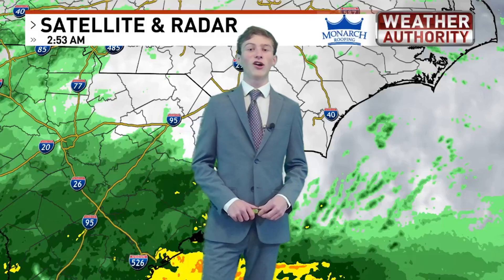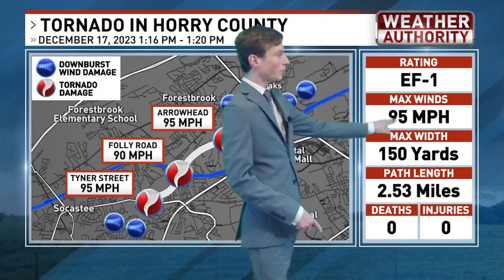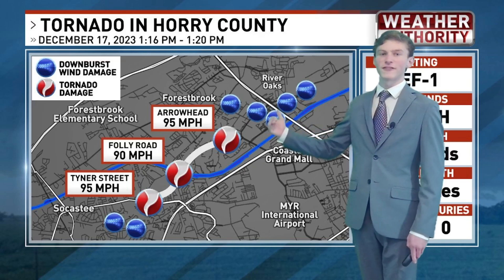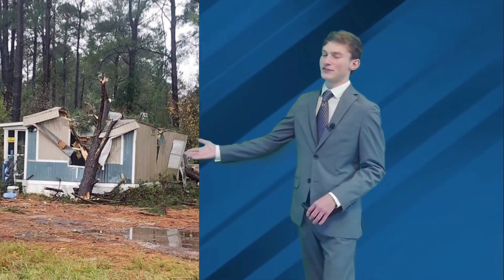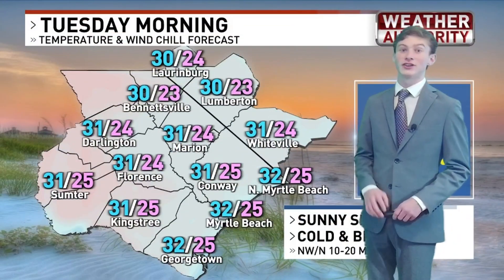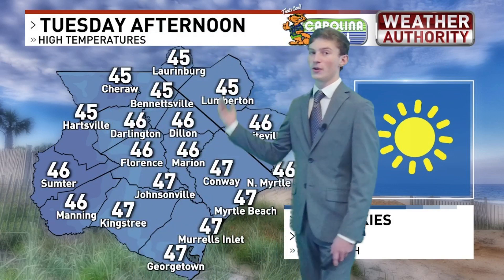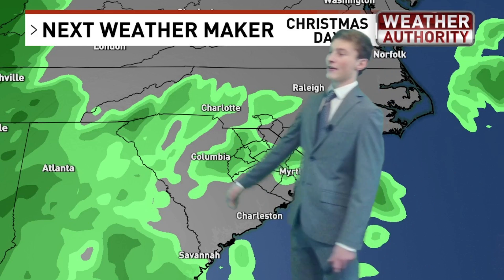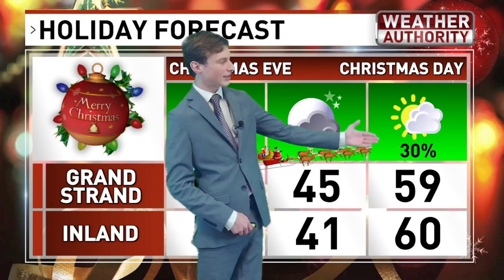CONFIRMED EF-1 TORNADO IN HORRY COUNTY, SC!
Huge shoutout to my amazing sponsors for making this video possible!

If you have any questions, feel free to leave any questions/comments/concerns in the comment section below and I will be more than happy to answer them or you can email me at or you can head to the support page on my website and choose from the different ways you can get in contact with me.